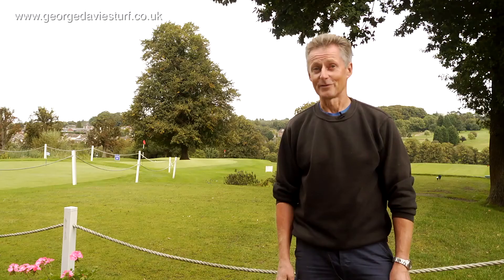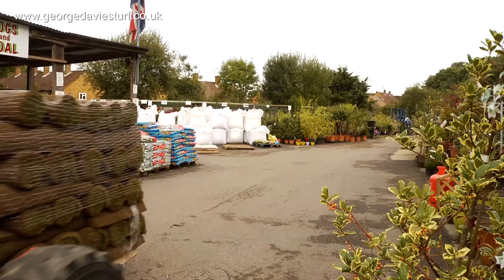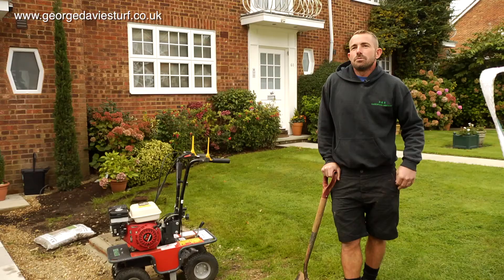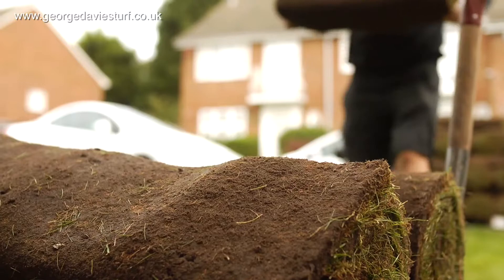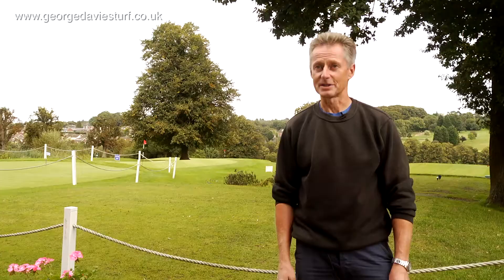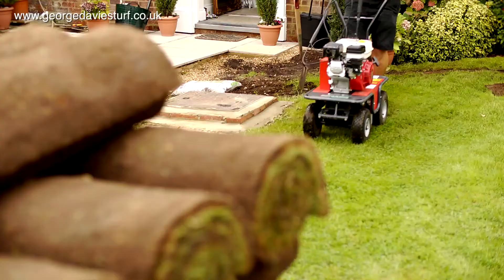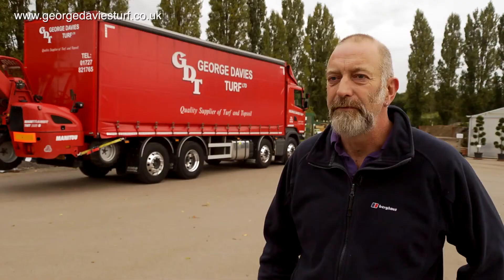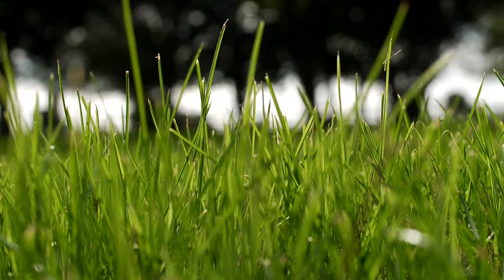George Davies Turf Testimonials - What our customers have to say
We take customer feedback very seriously and welcome all comments. Here is a video we have put together which shows independent reviews of George Davies Turf by our valued customers.

Buying turf?

How much do I need?

We opened in early 2001, since then the business has expanded enormously, selling around 1,200,000 rolls of fresh, high quality turf a year.

We combine the best turf with the best Service to provide the customer with a prompt and reliable service selling the best possible turf at a fair and affordable price. As a business our prime aim is to serve the customer and over the years, we have made constant improvements to provide the best possible service